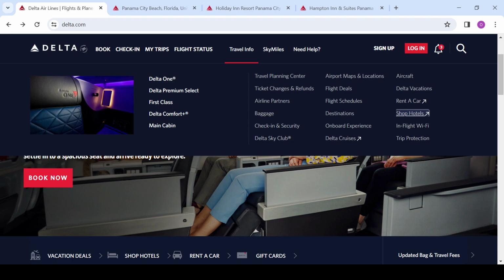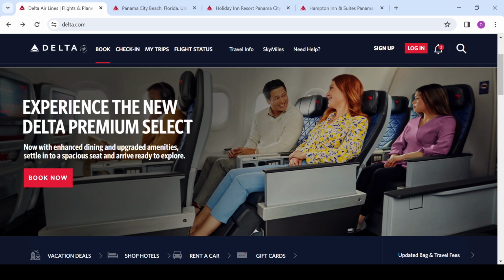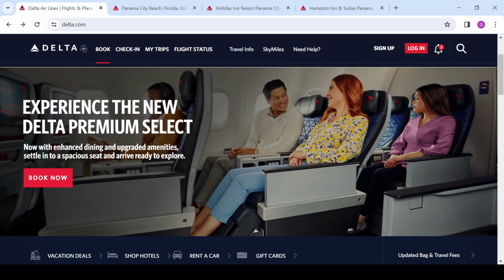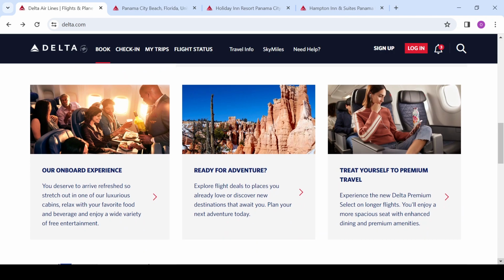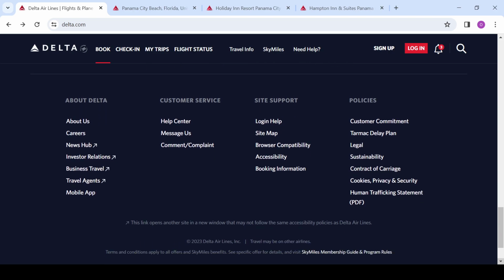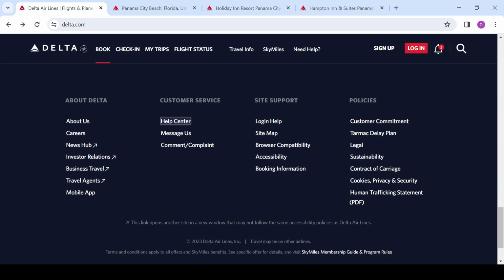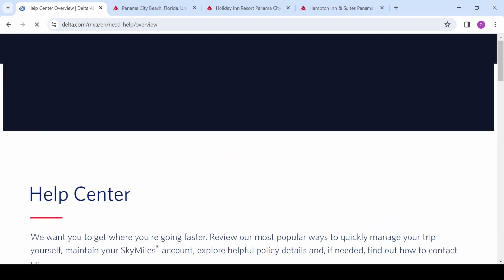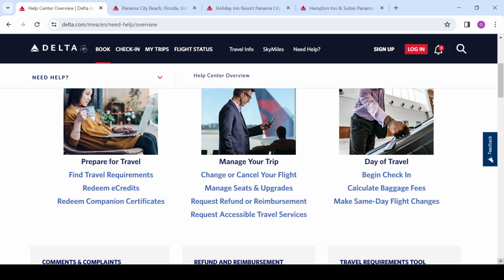How to Contact Delta Airlines Support (Quick Tutorial)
Today we talk about How to Contact Delta Airlines Support, so stay until the end of the video to see the full explanation.